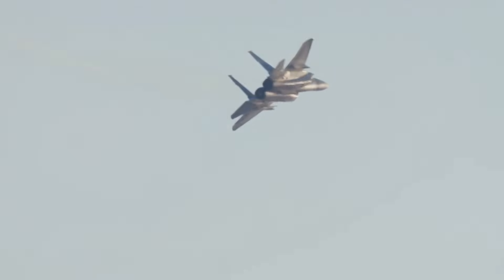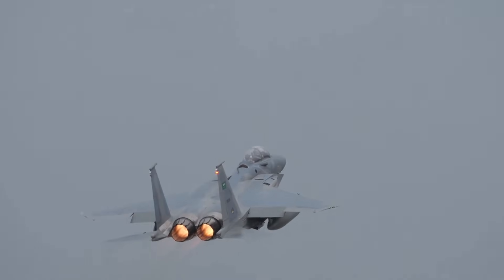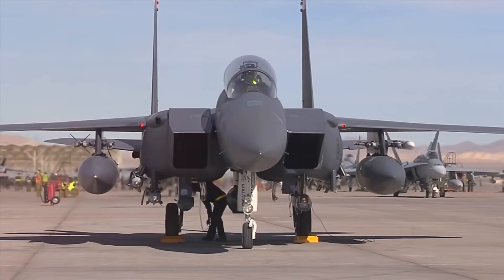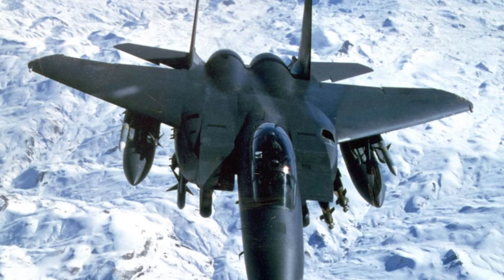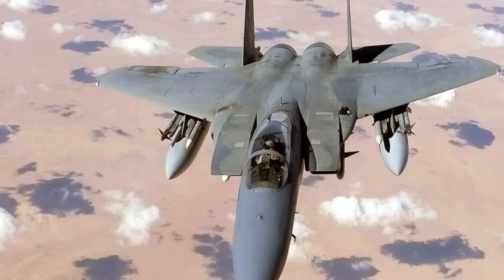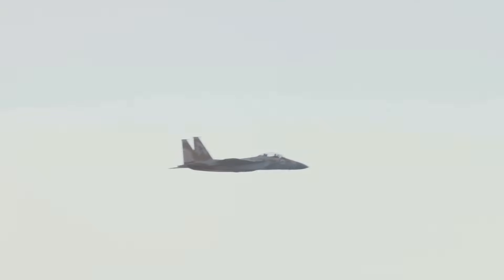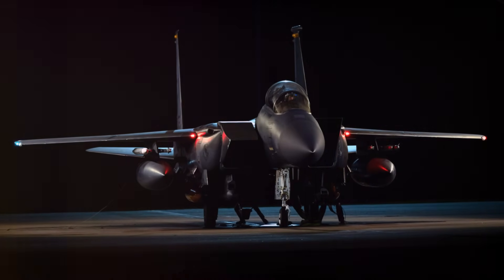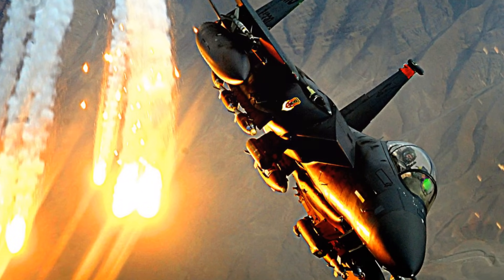The F-15 Eagle: Unmatched Air Superiority!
1. Unbeatable Combat Record
The F-15 has achieved over 100 air-to-air victories with zero losses, making it one of the most successful fighter jets in combat history.
2. Incredible Speed
The F-15 can reach a maximum speed of Mach 2.5 (approximately 1,875 mph or 3,017 km/h), making it one of the fastest modern military aircraft.
3. Superb Climb Rate
It can climb at an astonishing rate of over 50,000 feet per minute, which is equivalent to 15,240 meters per minute, allowing it to gain altitude rapidly in combat.
4. Powerful Thrust-to-Weight Ratio
With its twin Pratt & Whitney engines, the F-15’s thrust-to-weight ratio is greater than 1:1, meaning it has the power to accelerate while climbing vertically, a rare capability among fighter jets.
5. Large Payload Capacity
Despite being primarily an air superiority fighter, the F-15 can carry up to 23,000 pounds (10,400 kg) of weapons and fuel, including missiles, bombs, and external fuel tanks.
6. Adaptability and Evolution
The F-15 has been continually updated with multiple variants, including the F-15C/D for air superiority, F-15E Strike Eagle for multi-role ground attacks, and the modern F-15EX Eagle II for enhanced capabilities.
7. Broke Time-to-Climb Records
In 1975, the specially modified "Streak Eagle" version of the F-15 broke multiple time-to-climb world records, reaching 98,425 feet (almost 30 km) in just under three and a half minutes.
8. First Fighter Jet with Digital Flight Controls
The F-15 was one of the first fighter jets to incorporate digital flight controls, offering pilots more stability, control, and responsiveness during flight.
9. Advanced Radar and Avionics
Equipped with radar systems like the AN/APG-63 and AN/APG-70, the F-15 can track and engage multiple targets simultaneously, even in all-weather conditions.
10. Dual-Role Fighter
Originally designed for air superiority, the F-15 was later adapted into the F-15E Strike Eagle, a versatile variant capable of both air-to-air and air-to-ground missions, extending its mission profile and versatility.
11. Conformal Fuel Tanks (CFTs)
The F-15 can carry conformal fuel tanks that increase its range without using wing pylons for external tanks. This allows it to remain armed while extending its operational range, making it more effective in combat.
12. Proven Global Service
In addition to the U.S. Air Force, the F-15 has been exported to numerous countries, including Israel, Japan, and Saudi Arabia, with each nation's air force achieving its own significant combat success with the Eagle.
These facts highlight the F-15's exceptional capabilities, adaptability, and long-standing dominance in air combat, solidifying its reputation as one of the greatest fighter jets ever built.